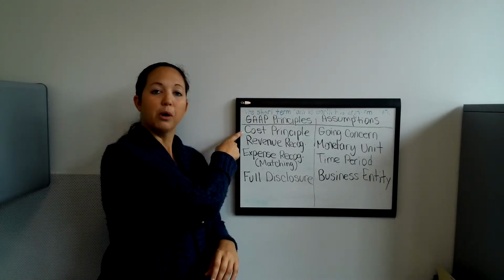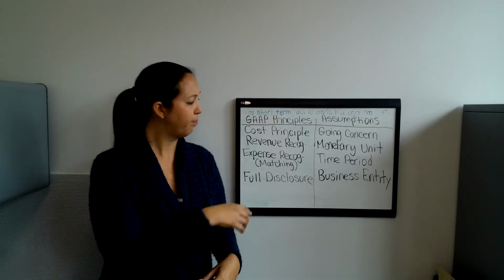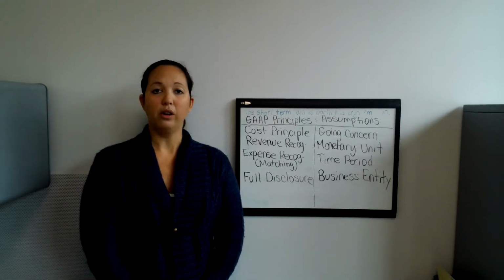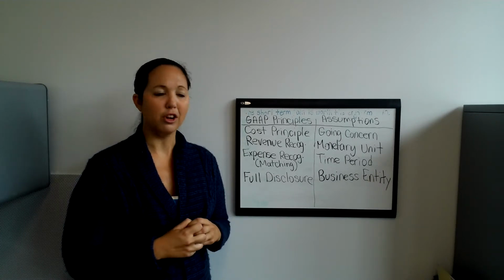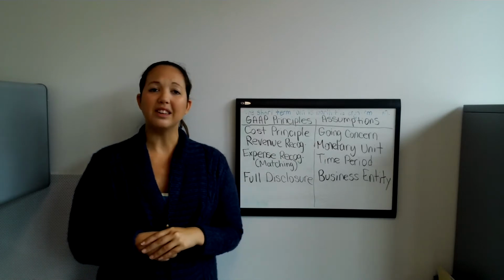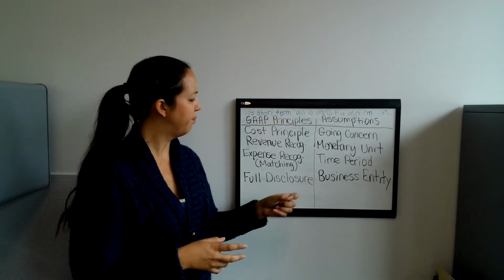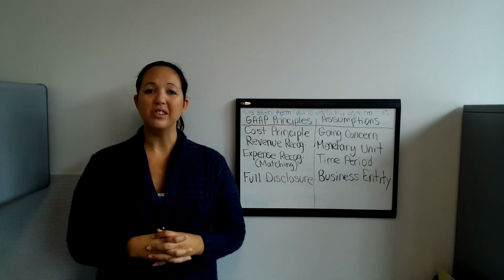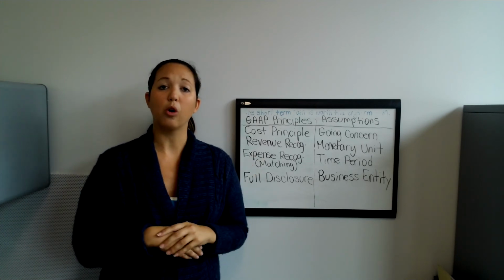Accounting Principles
Accounting Principles and Assumptions. Chapter 1.